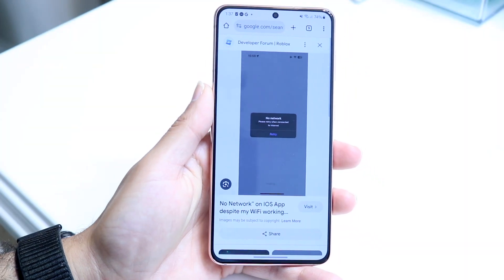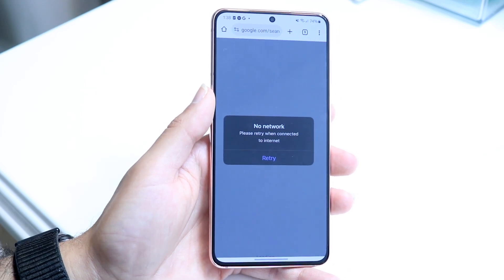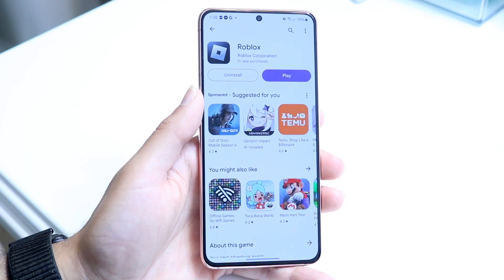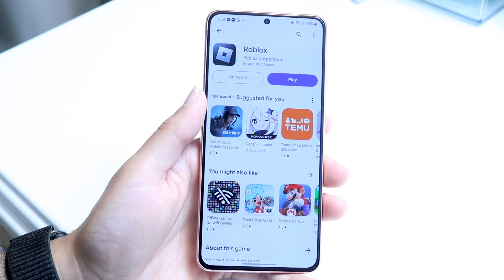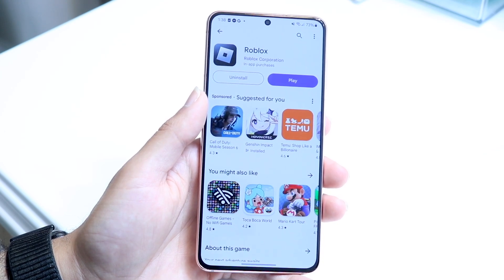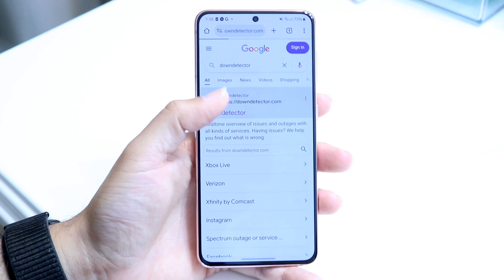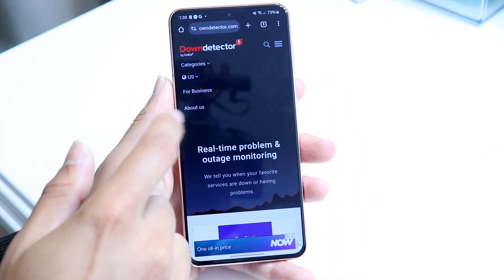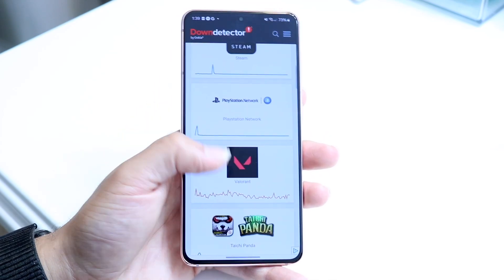How To FIX Roblox Says There's No Networks When There's WIFI! (2024)